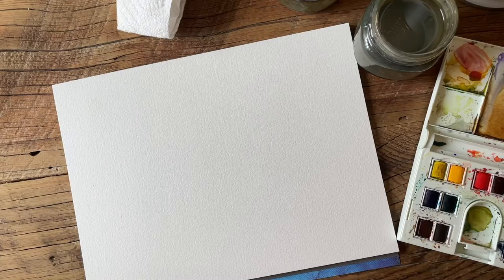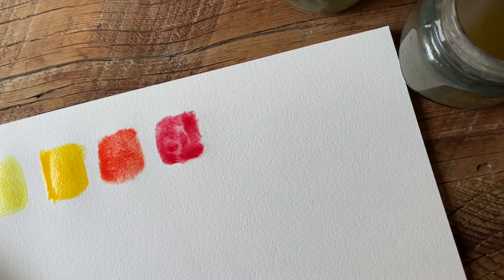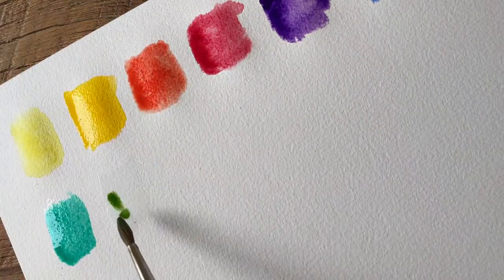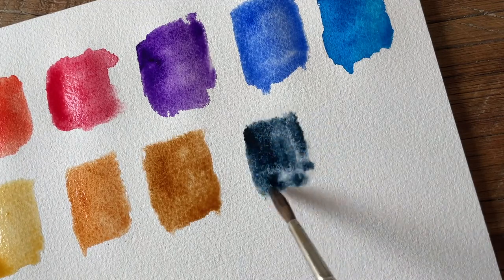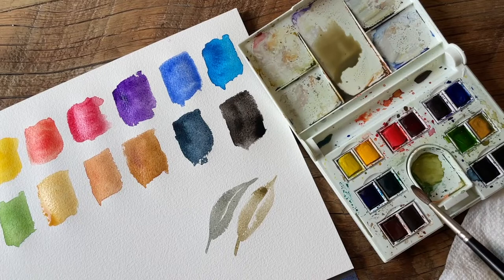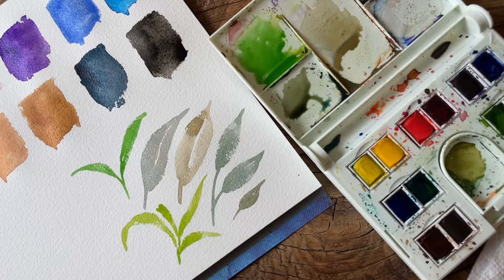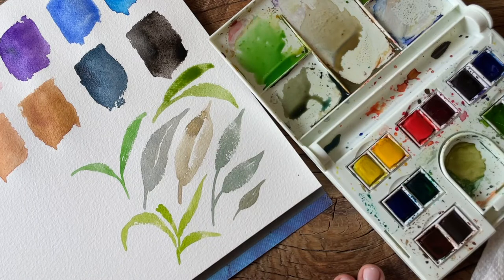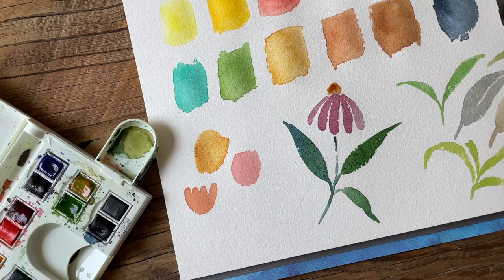Trying out the Winsor and Newton Professional Series 14 pan set!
✨List of my FAV Supplies✨
(for beginners or intermediate painters!)